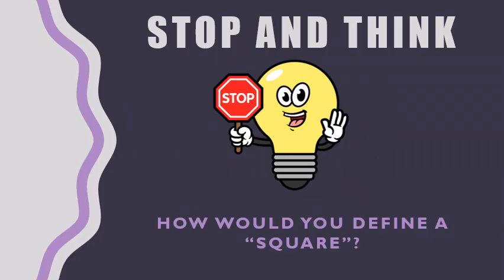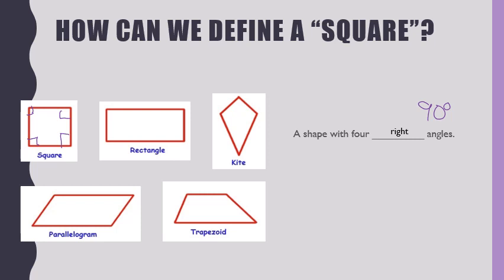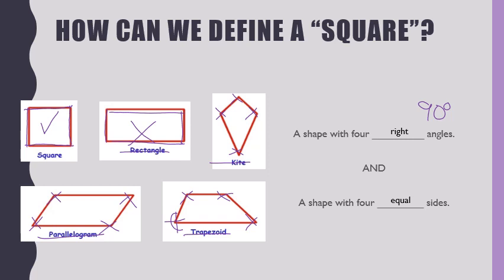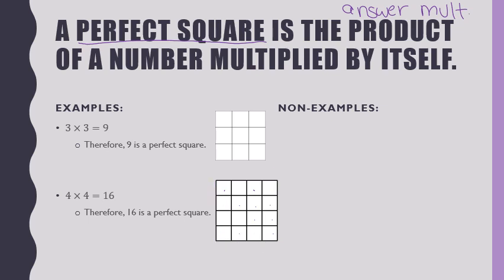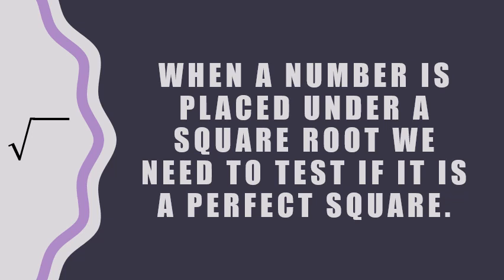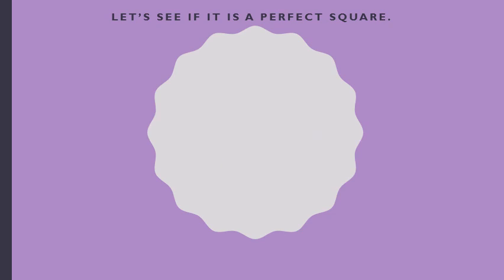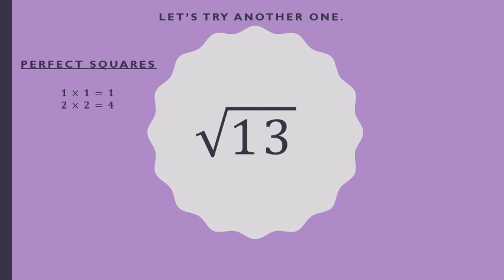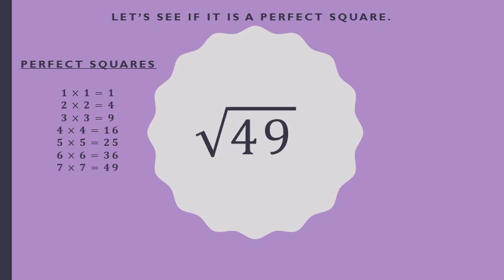Perfect Squares Main Lesson